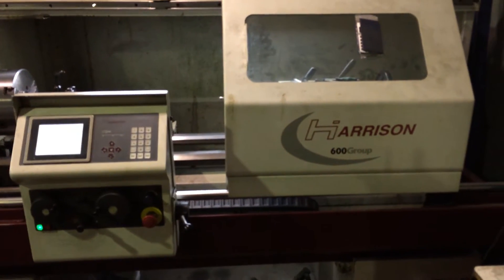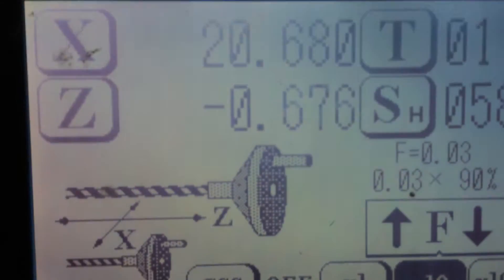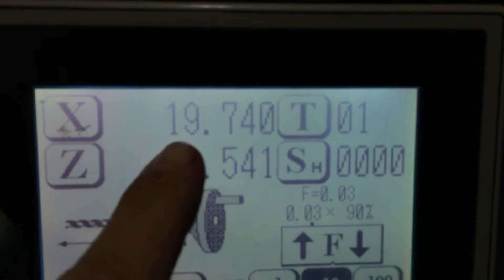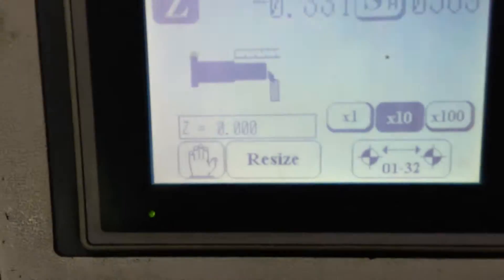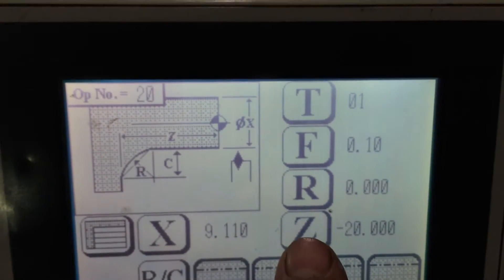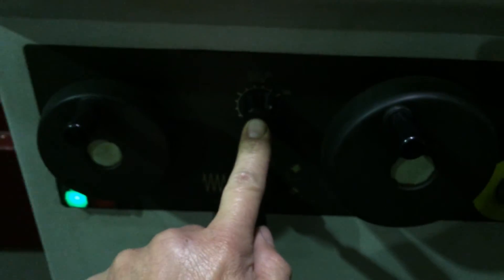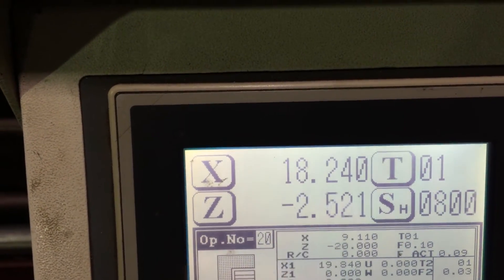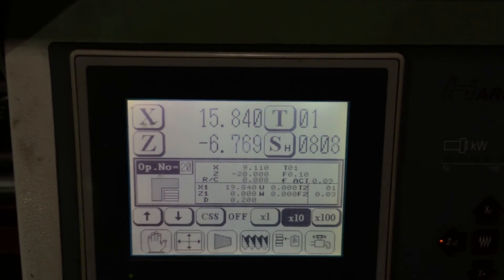Harrison 400T lathe instructions.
Colchester Harrison 600 group 400T CNC lathe tutorial for running a simple programme for parallel turning job.